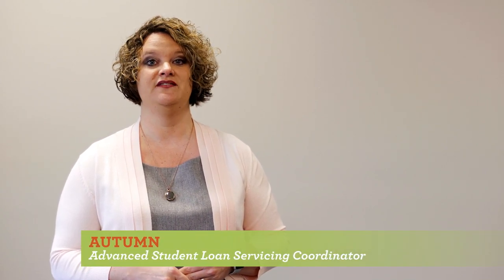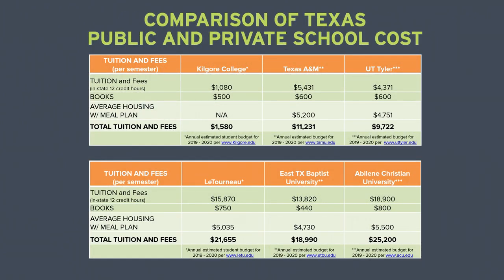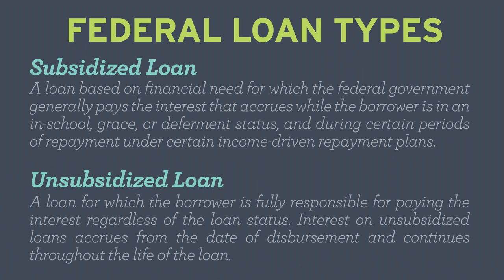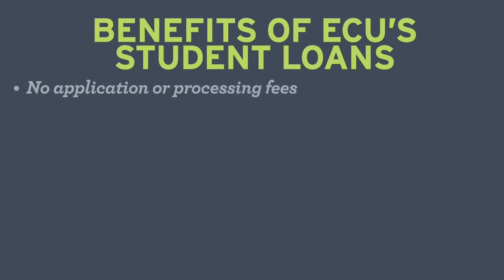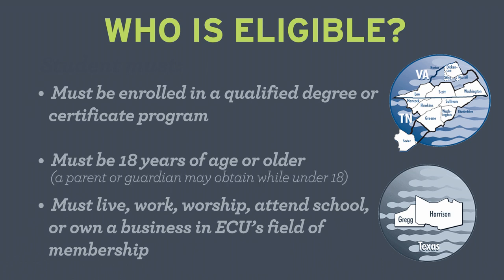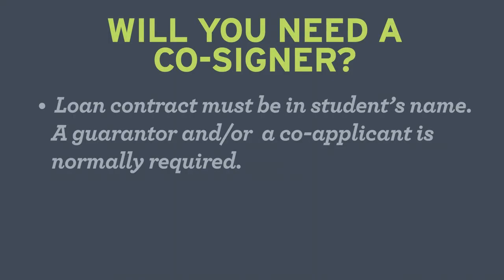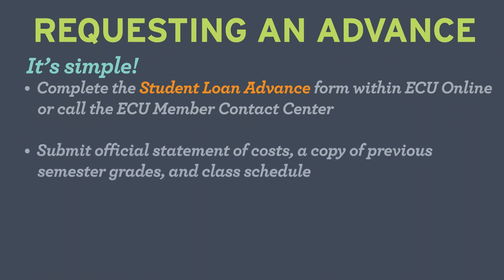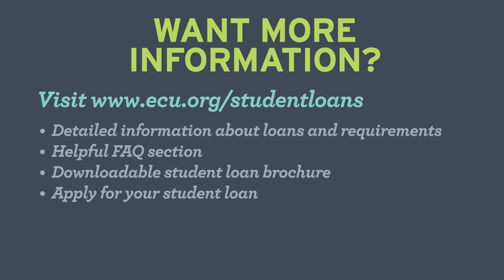ECU | Student Loan Seminar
This short video shares some helpful insight into the student loan process.  to learn more!